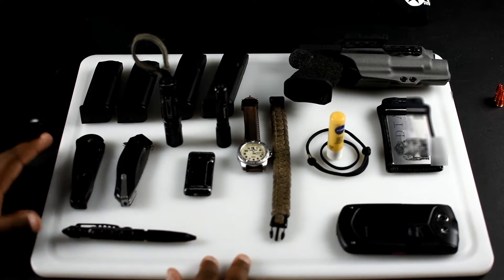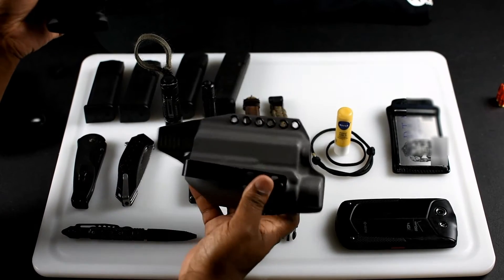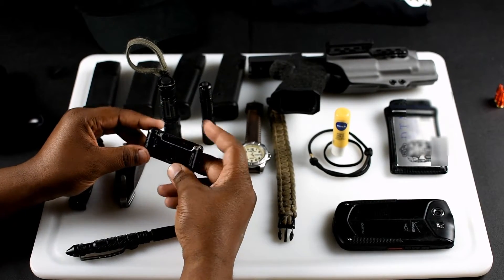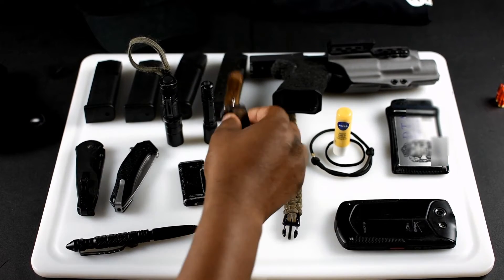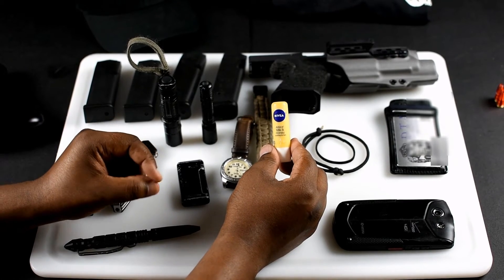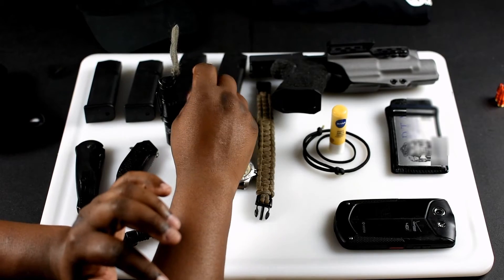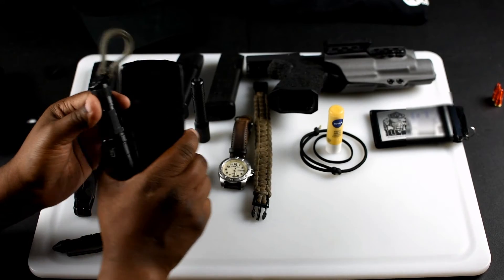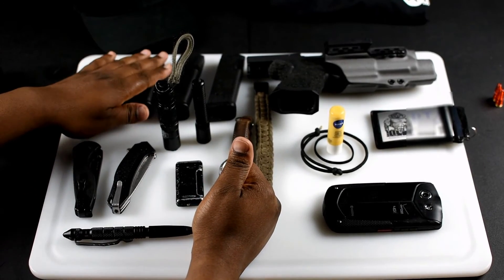EDC 2017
MY current every day carry 2017.
Ammo:
Corbon DPX Deep Penetrating 9mm 137 gr or 115